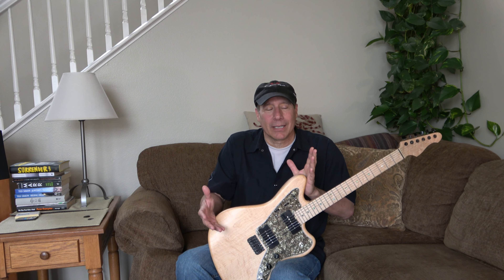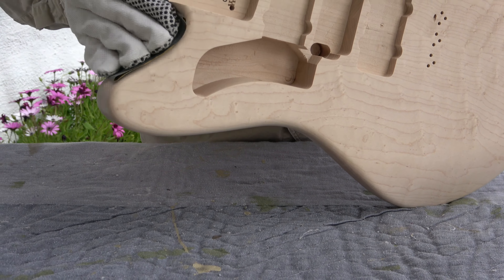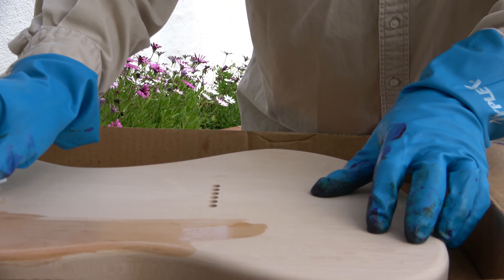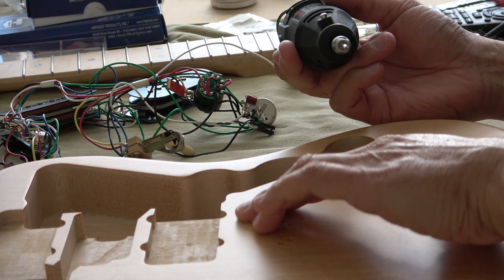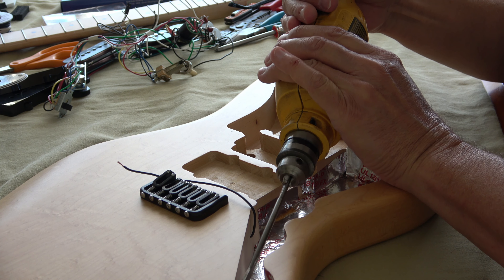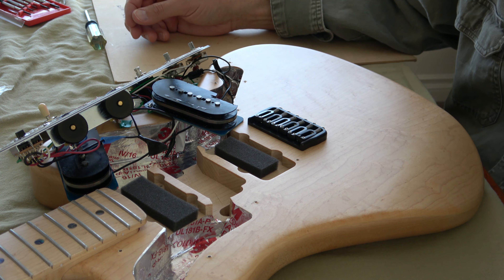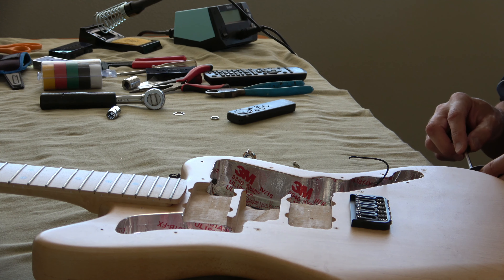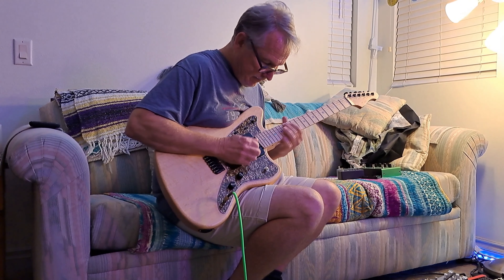Warmoth Guitar builds, Part 5. Jazzmaster Disaster🥴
I said in a previous video I wouldn't make any more long, boring videos. Well, things change🤣🤣🤣🤣 And this is probably the longest and most booorrring build video EVER ! 🏆🥇 🥱😴🤣 Murphy's Law in full swing. trials and tribulations of a build. Demo at the end of video.